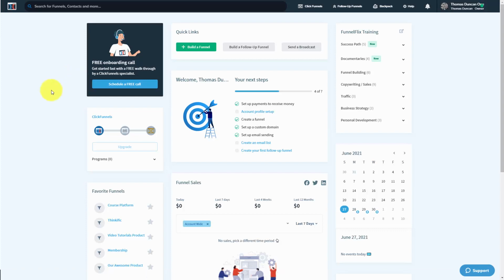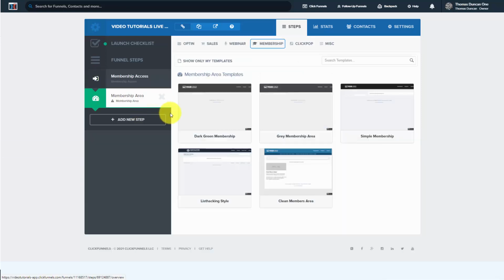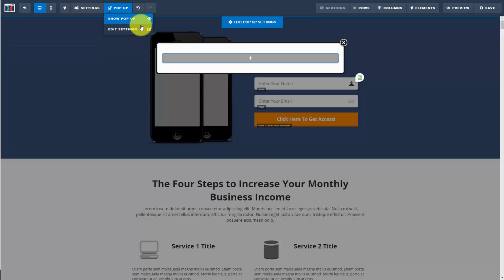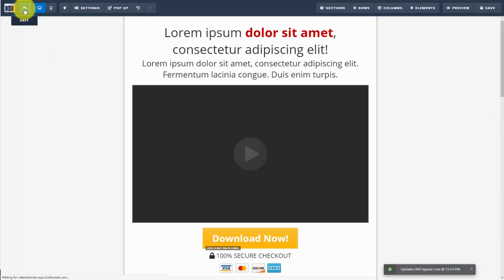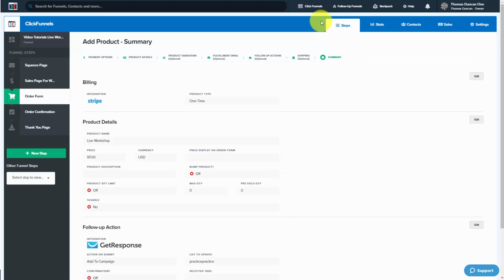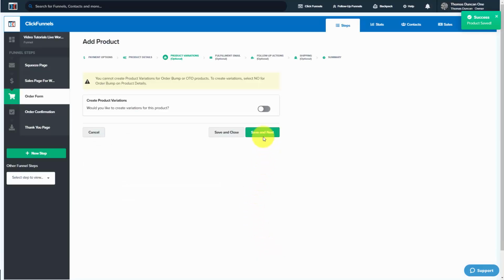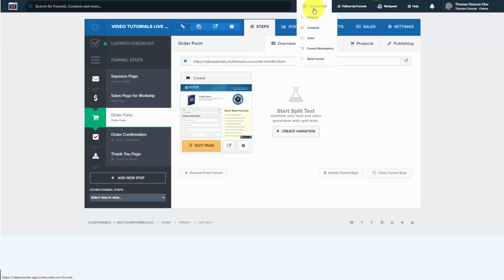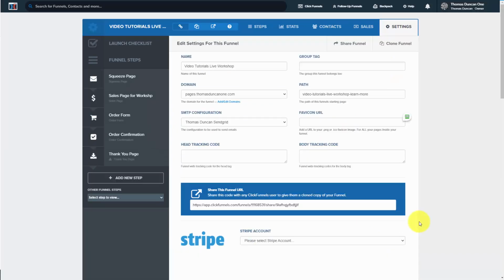25 Creating An Upsell Free Clickfunnels Training Course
Creating An Upsell Free Clickfunnels Training Course